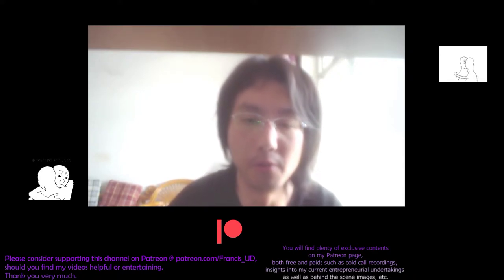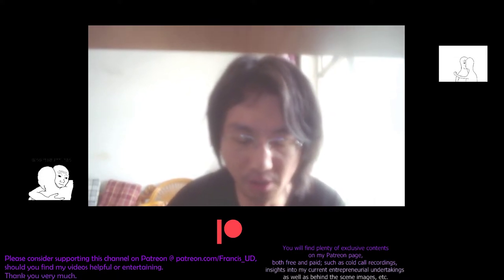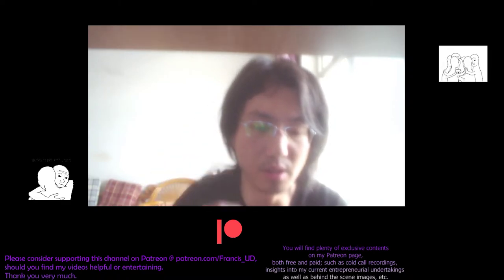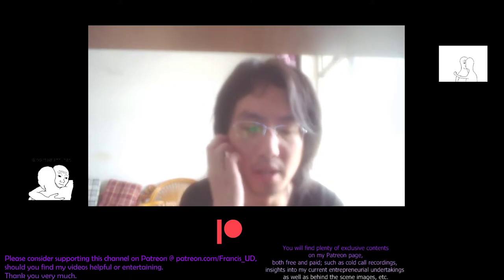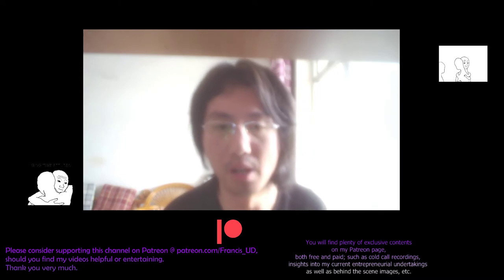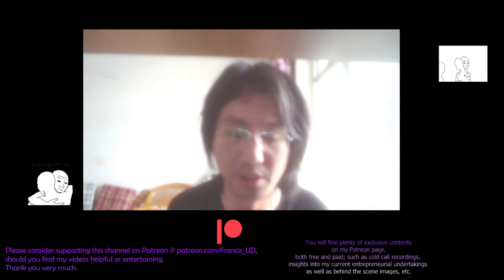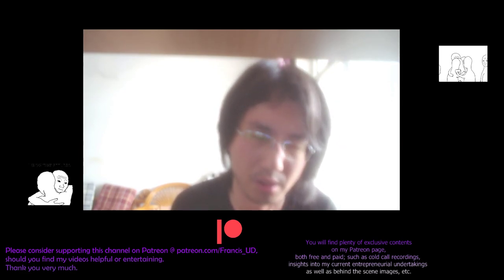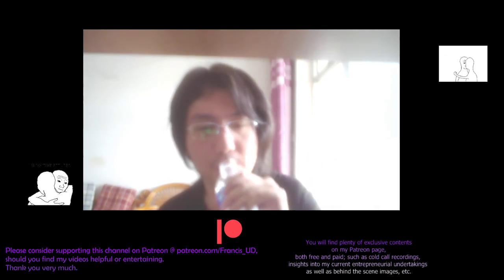I can utterly relate to it if you wanna take drugs or commit suicide..